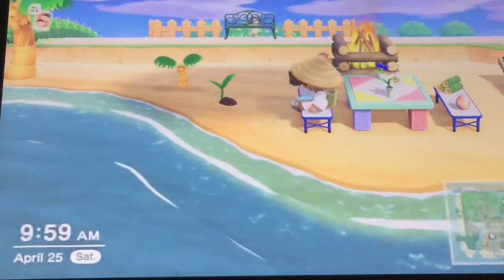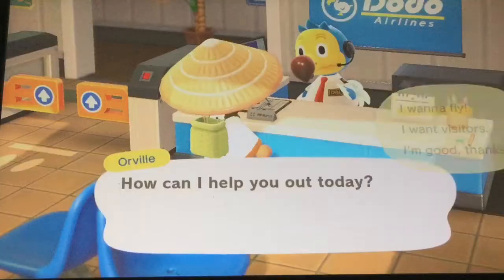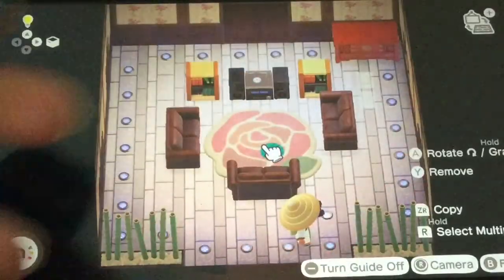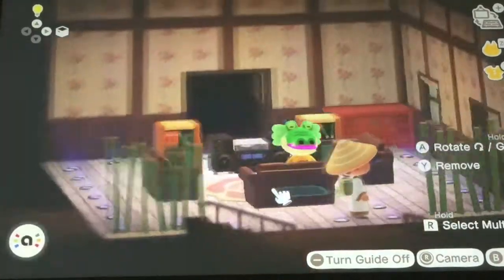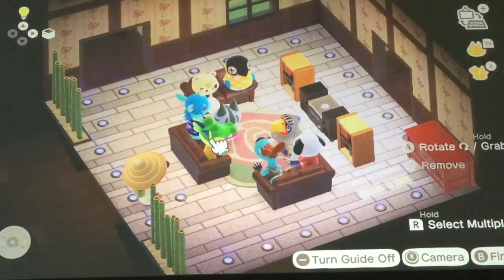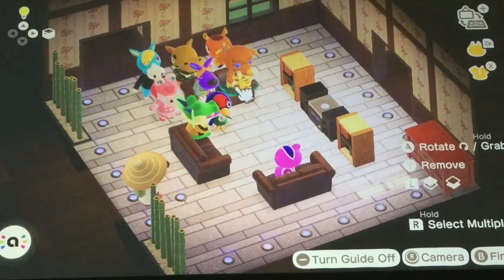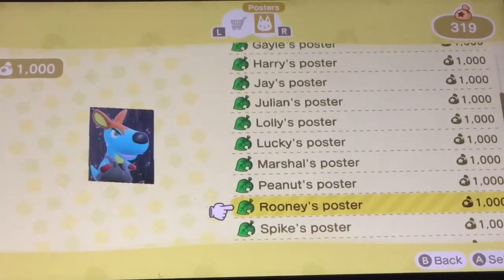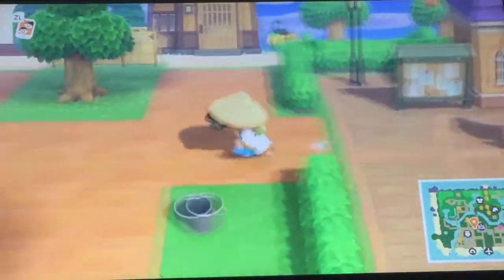How To Get Posters In ACNH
In this video I will give you a short tutorial on how to get you amiibo and villager’s posters.